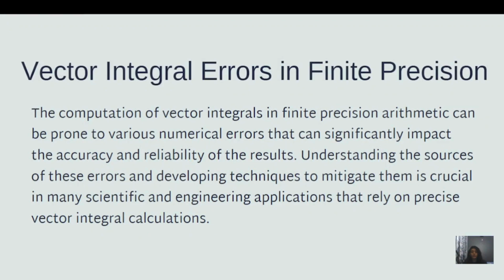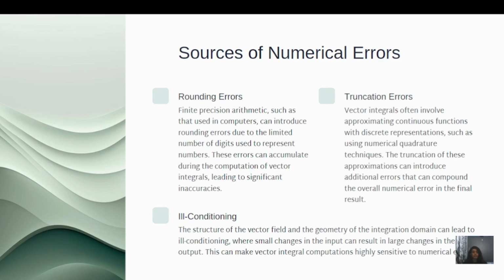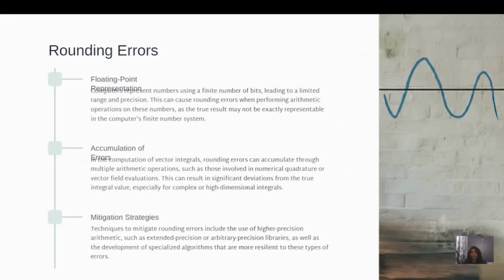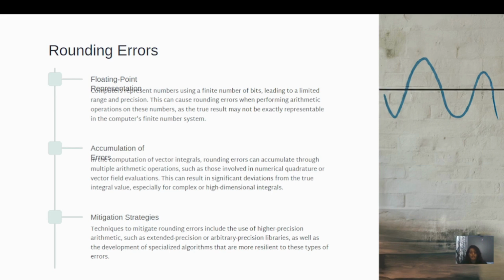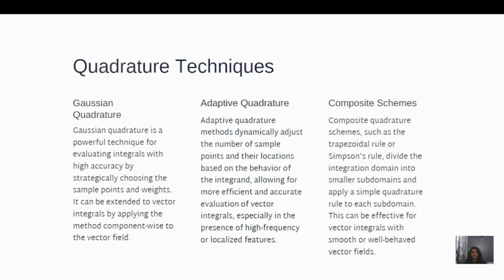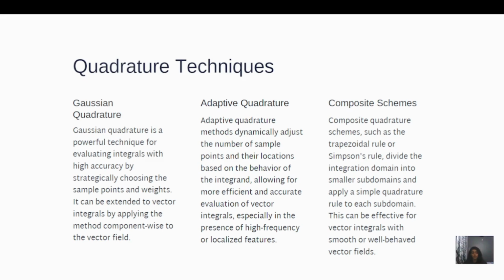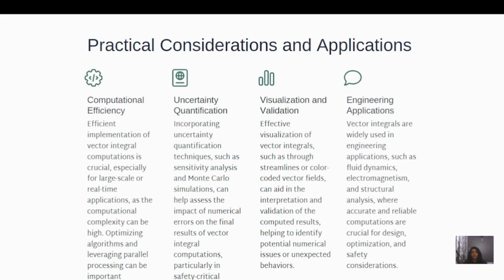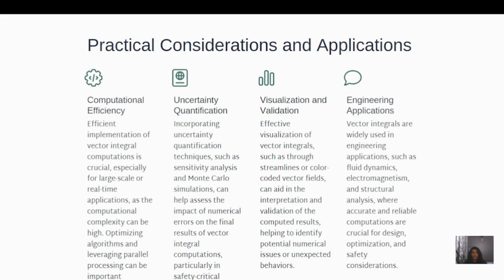Vector Integral Errors In Finite Precision | Mathematics